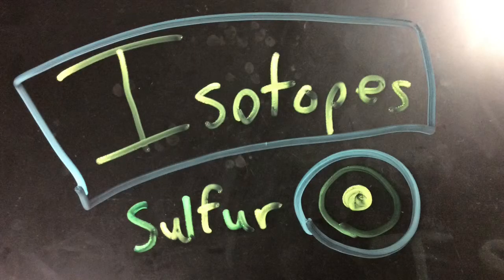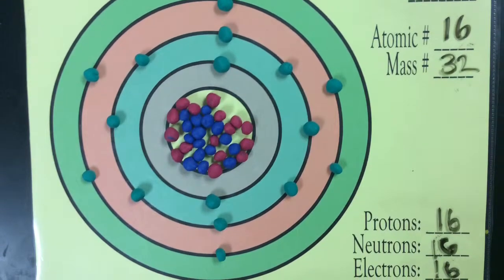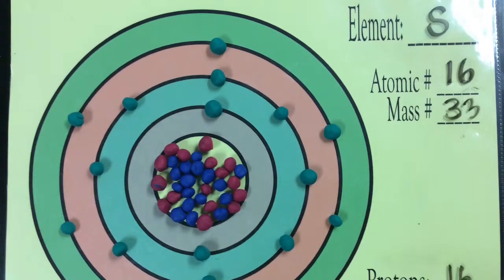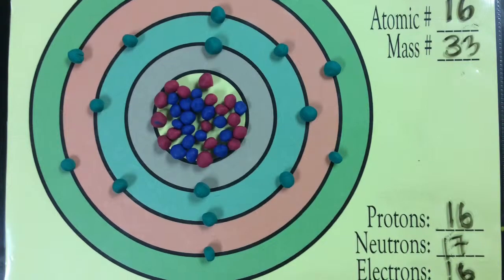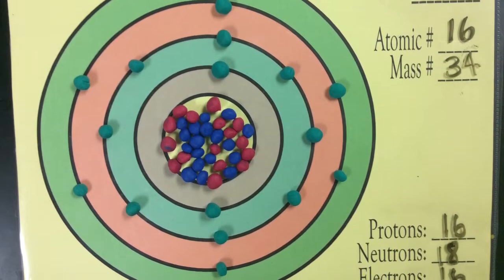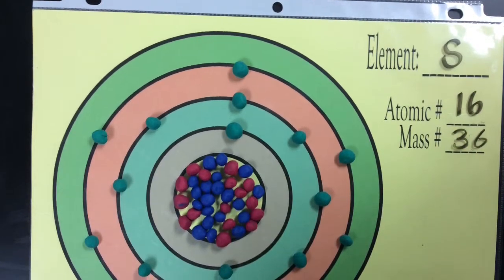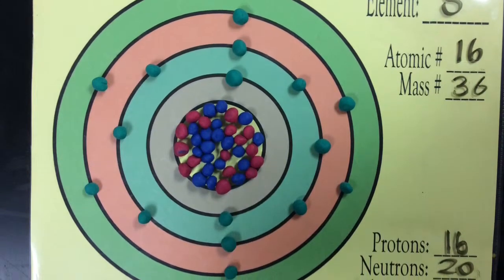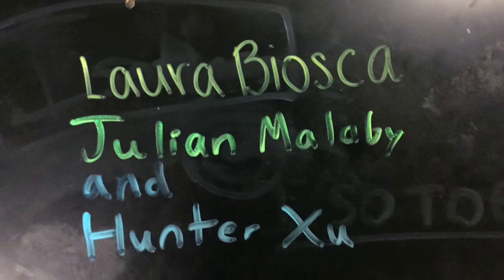What's an Isotope? By Julian, Laura, and Hunter.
By Julian Malaby, Laura Biosca, and Hunter Xu